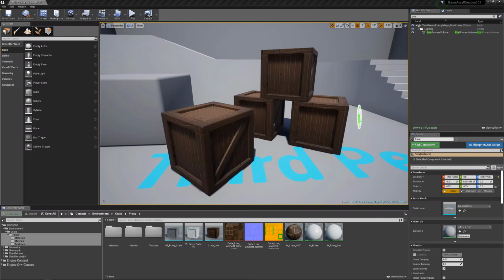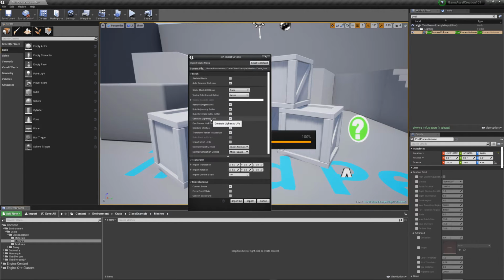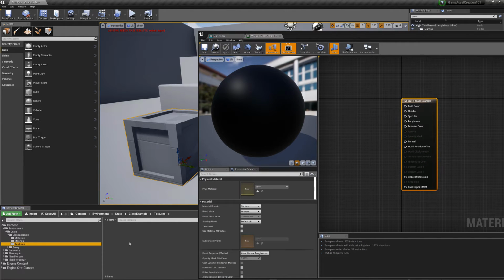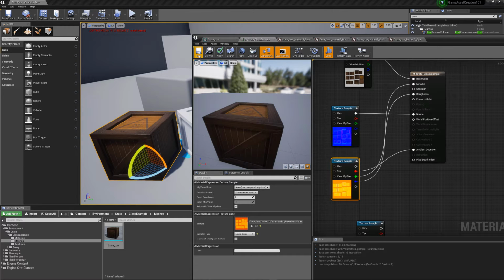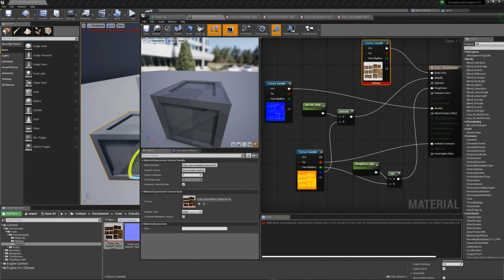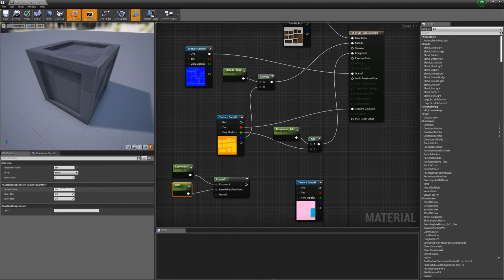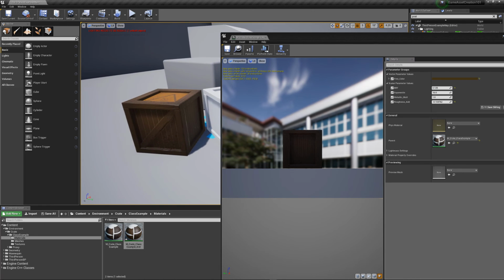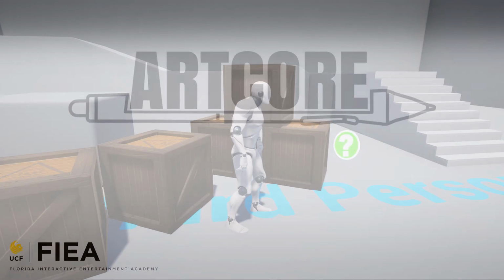16 GAC101 Pushing All Our Work Into UE4